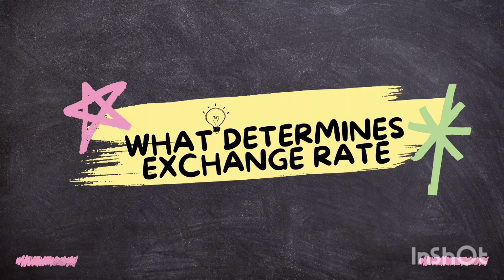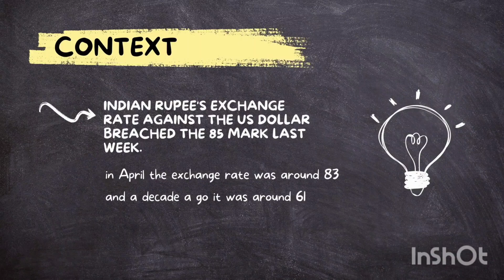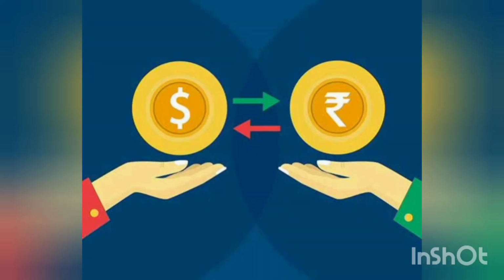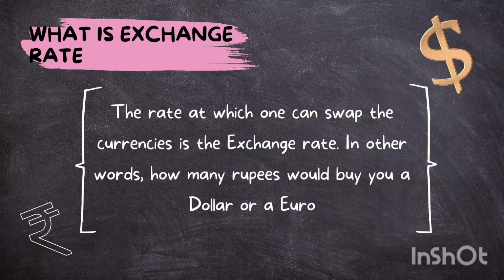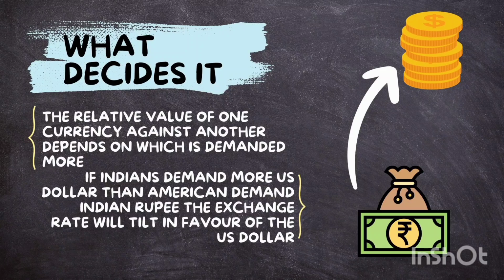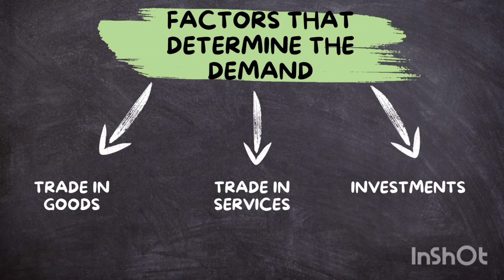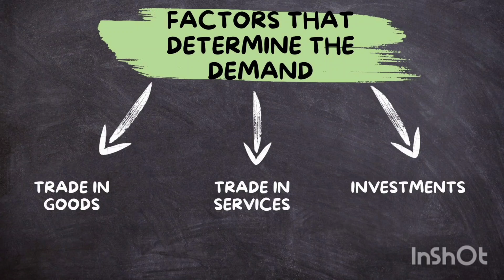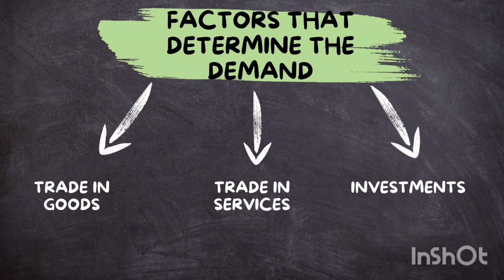Exchange Rate | Learn 'n' Grow with Ananya Mishra